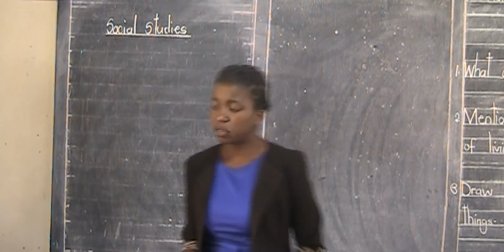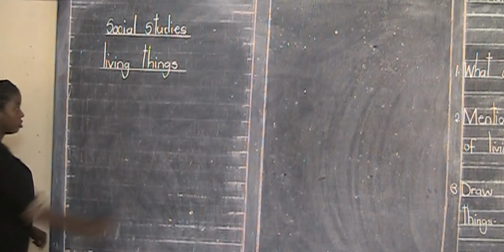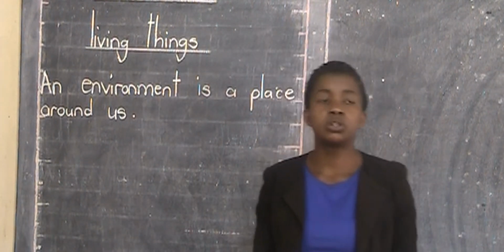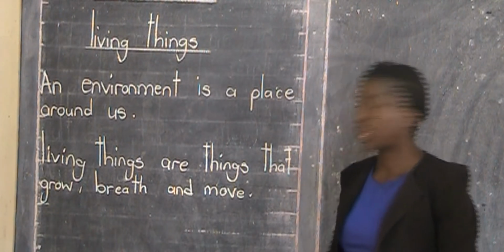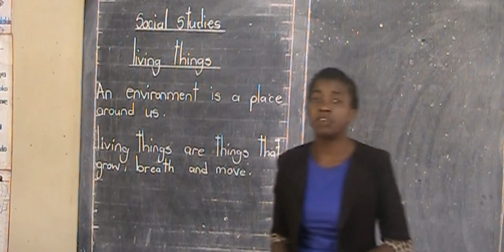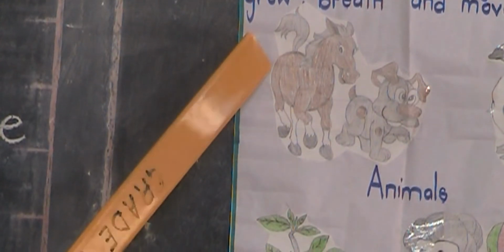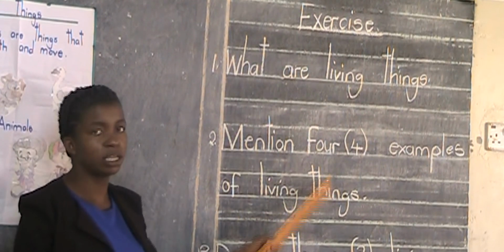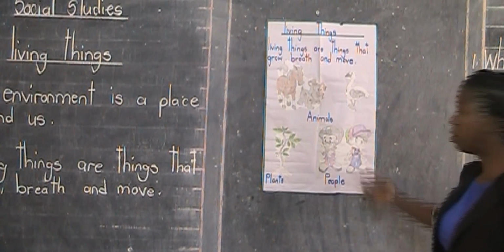Fountain School Grade One Social Studies -Living things- Tr. Bwalya